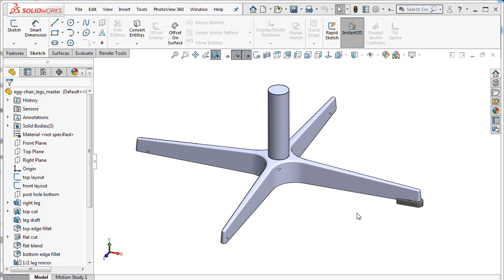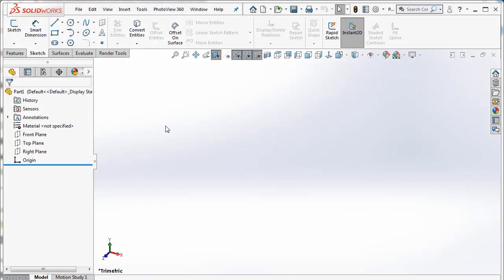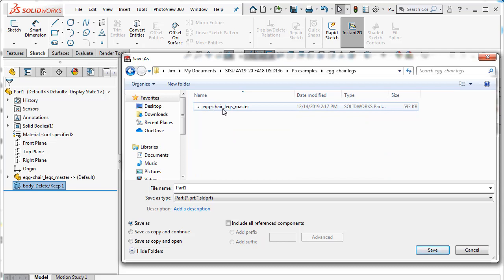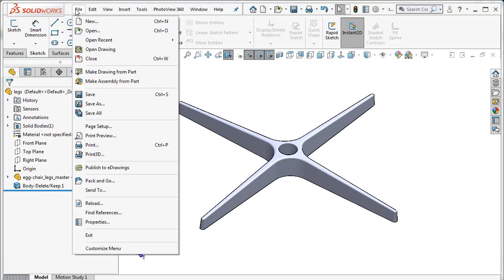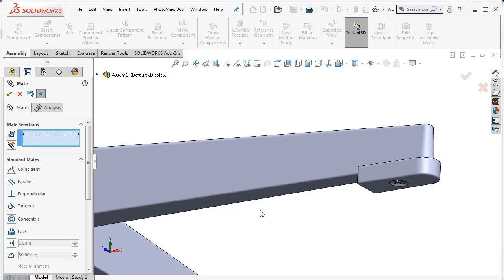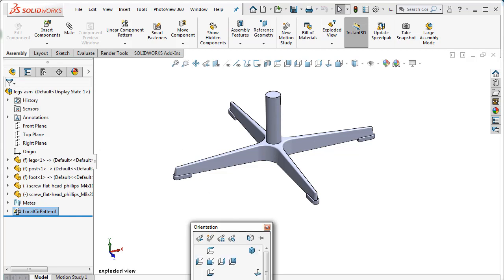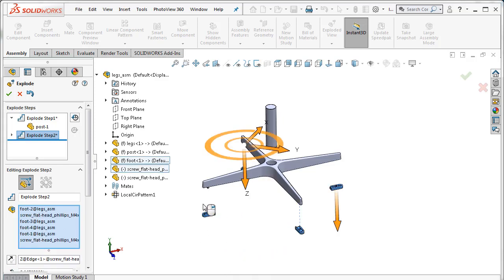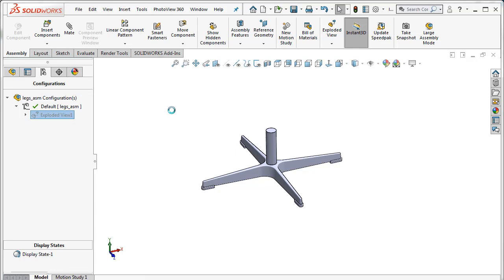DSID136, Solidworks Tutorial, Chair Assembly and Exploded View Procedure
This video shows how to separate a multi-bodied part into separate part files and then reassemble the parts into an assembly file and make an exploded view.